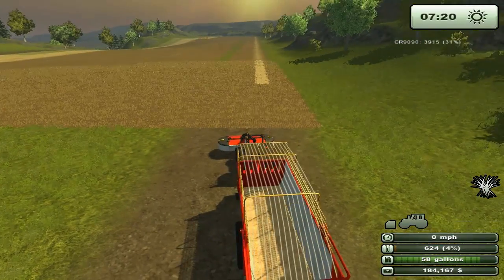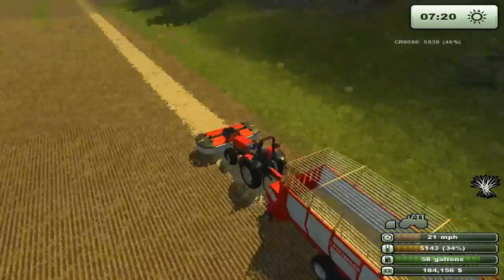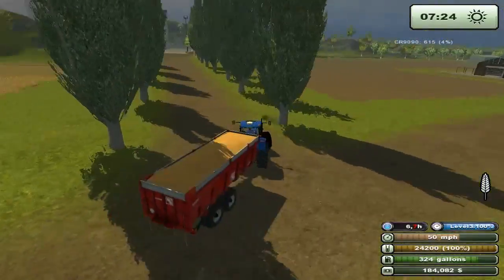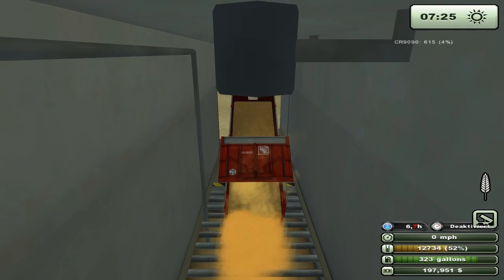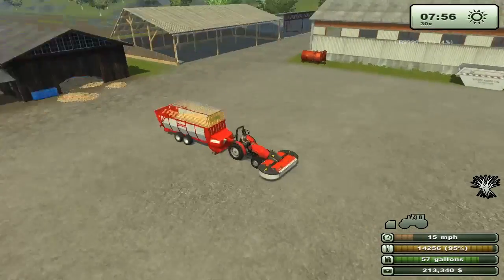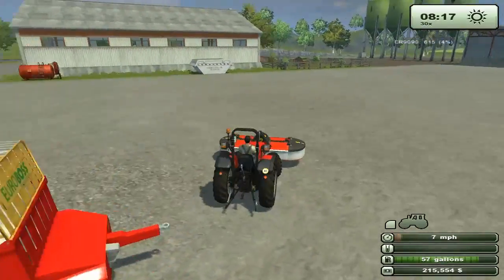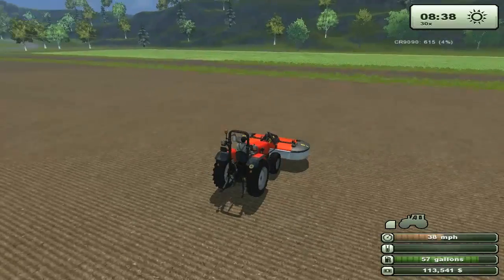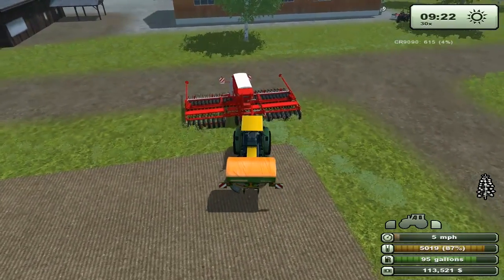Farming Simulator 2013, HD gameplay/commentary Ep-46